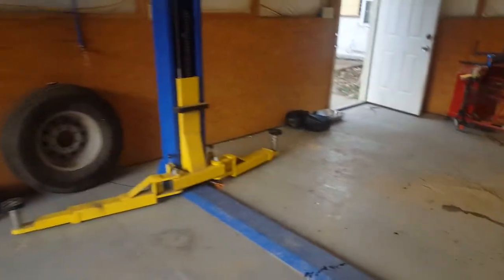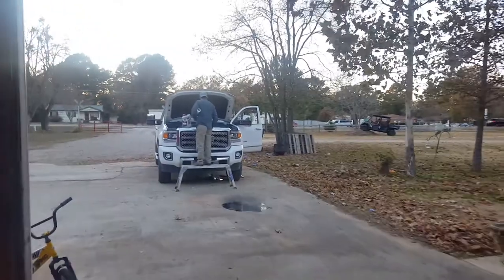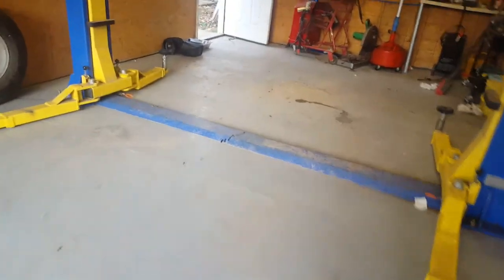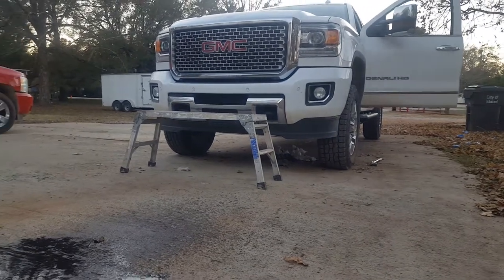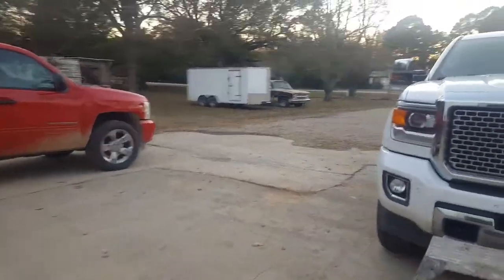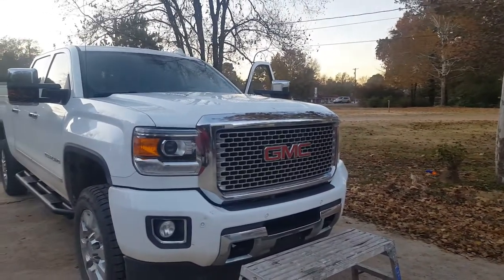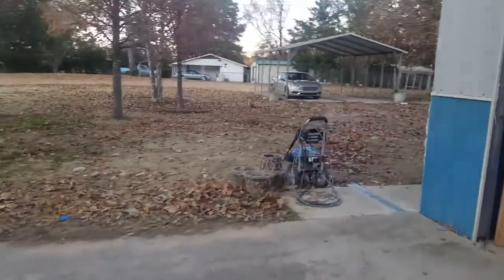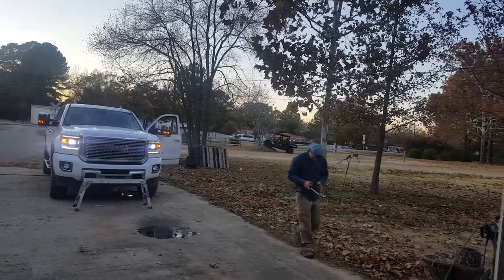Always make sure you check your oil filter for anything so you don't make a mistake.2019